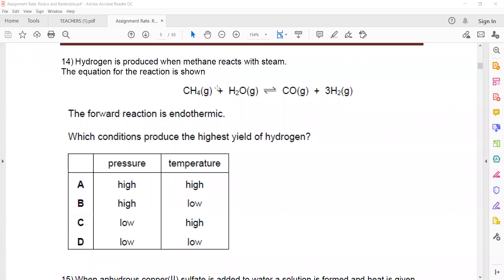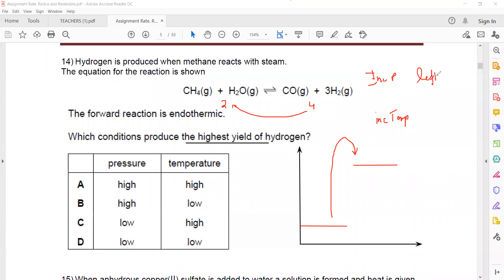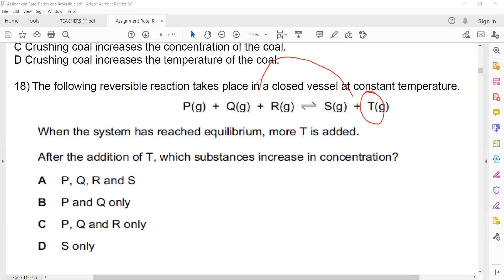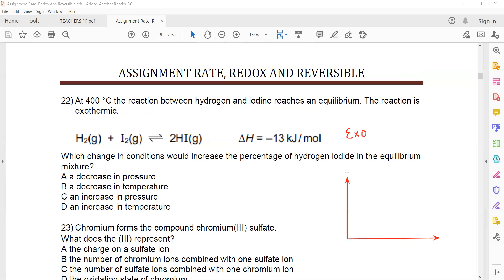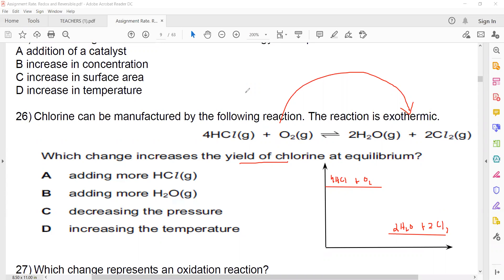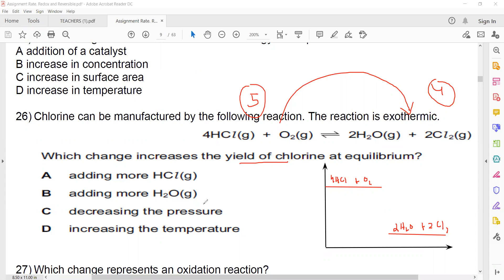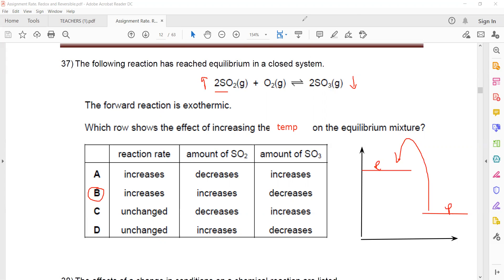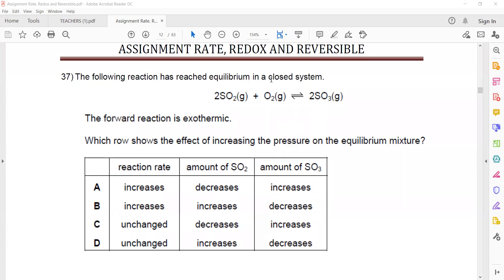Reversible reaction questions IGCSE Chemistry lesson 50 part c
Reversible reaction questions